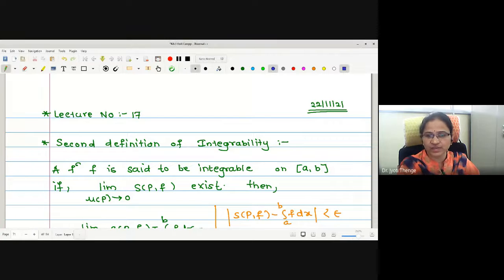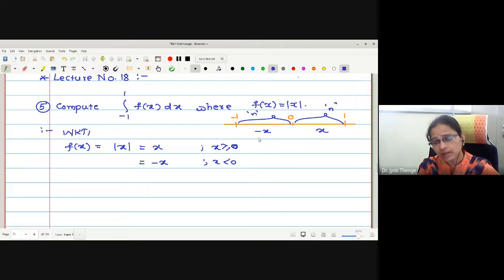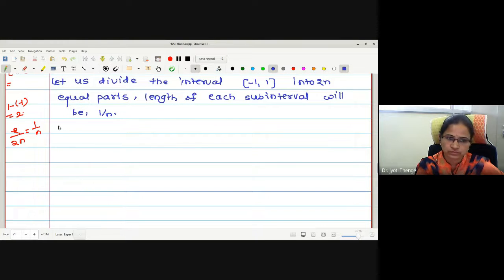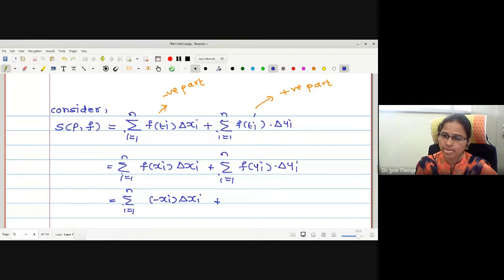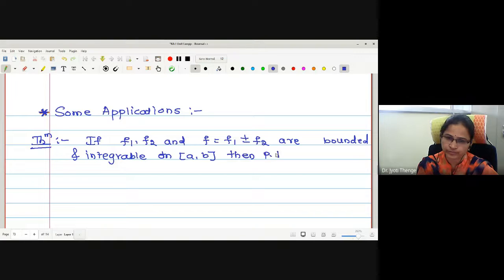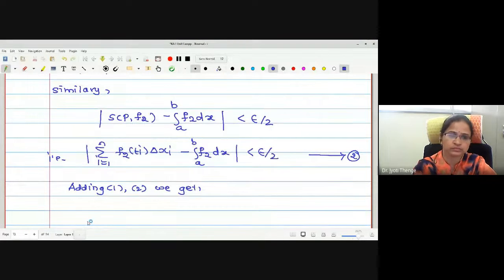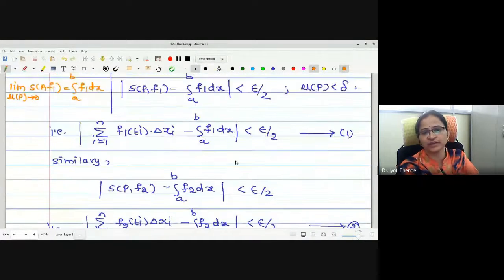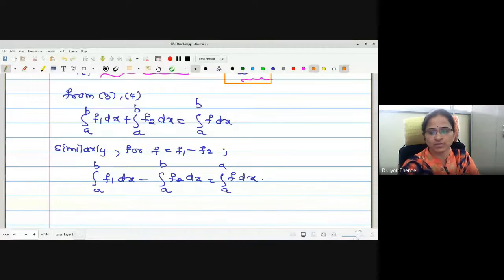Real Analysis I Lecture No.18